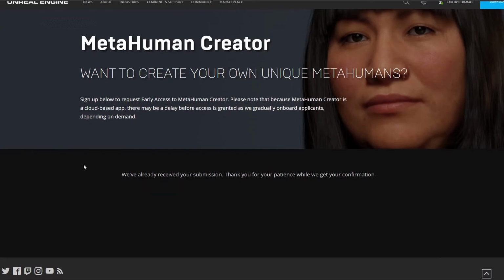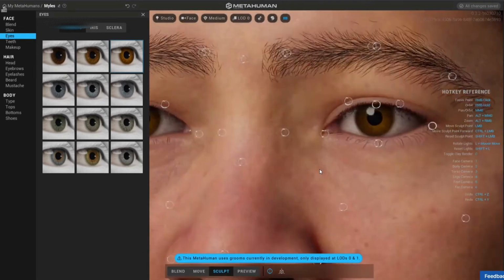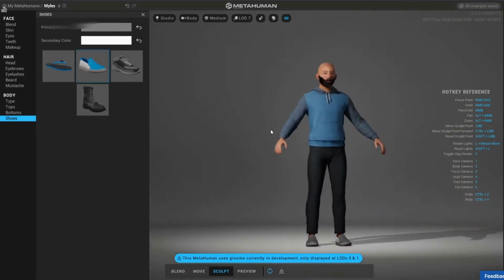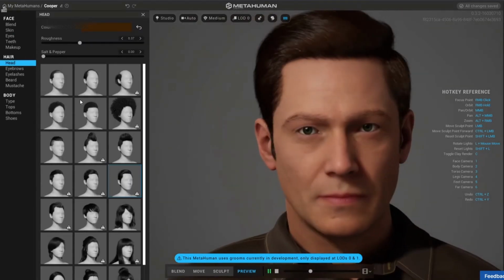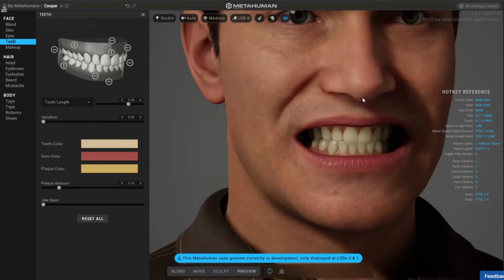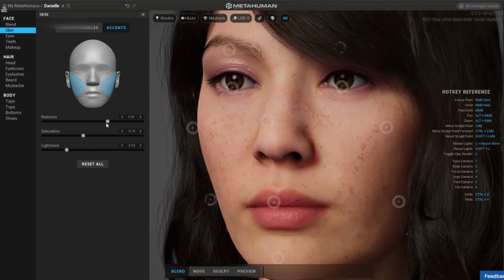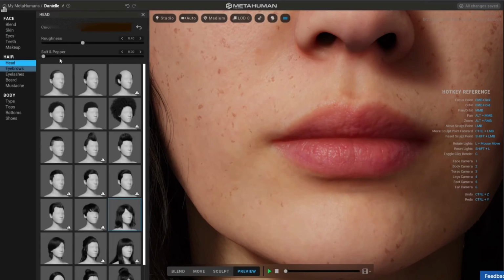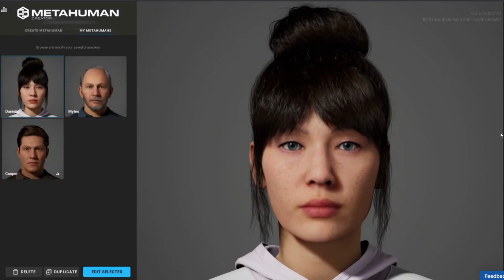Metahumans: How to get Early Access + a first look!